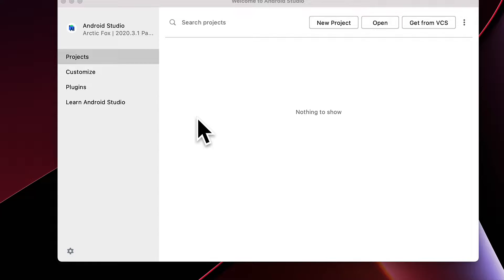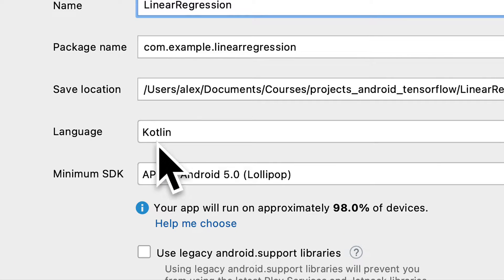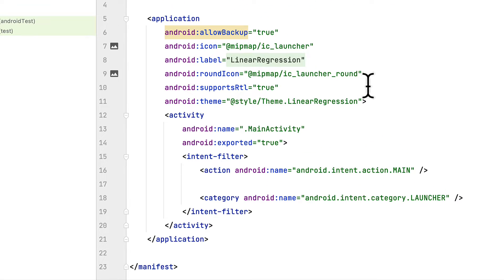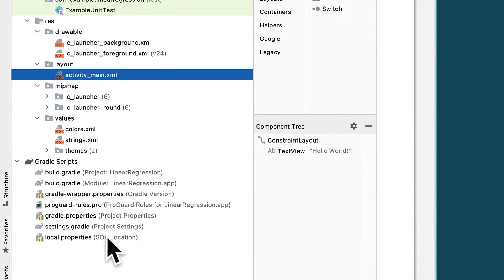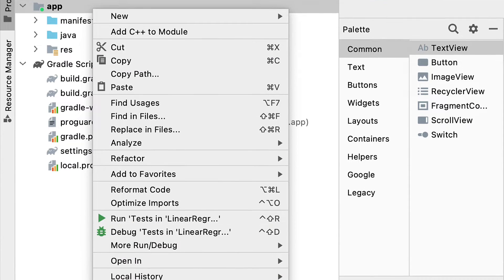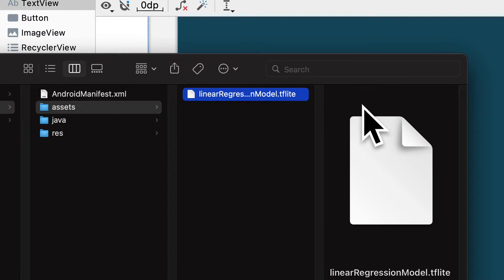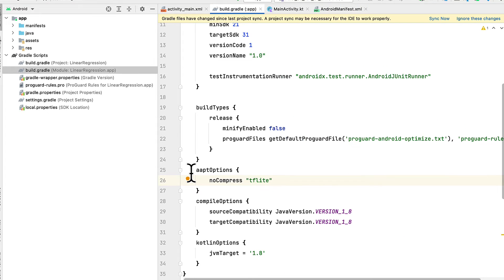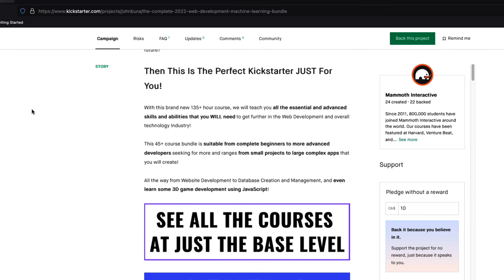Build Android App with TensorFlow Lite Machine Learning Model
Build a new Android Studio app with a TF Lite machine learning model included. Become an ML and AI app developer with Alexandra Kropova from Mammoth Interactive.